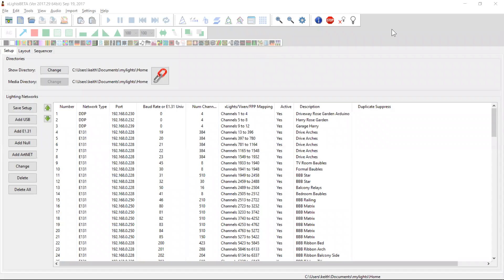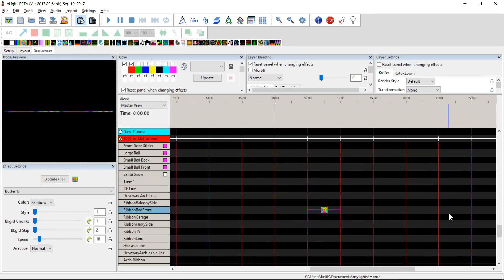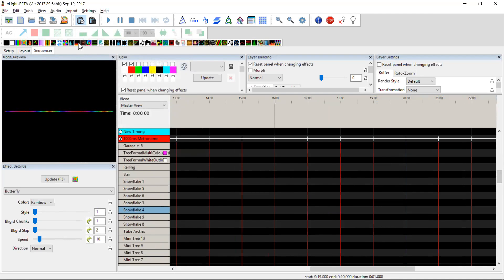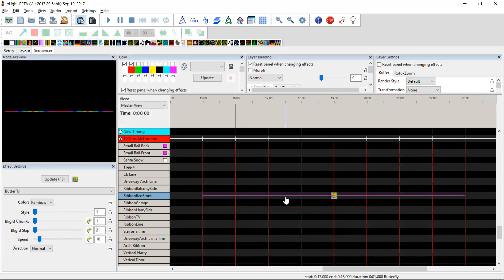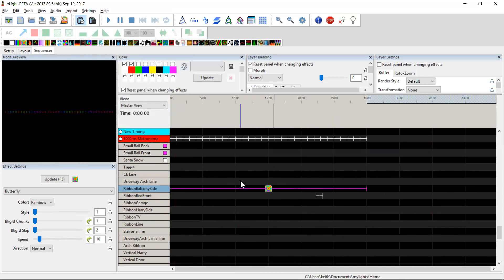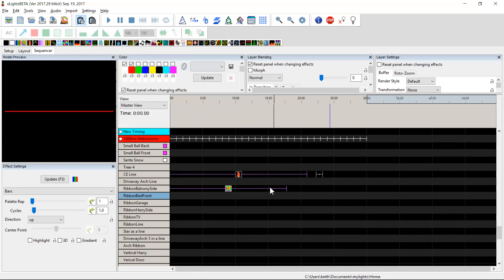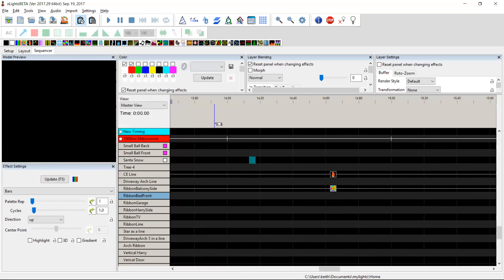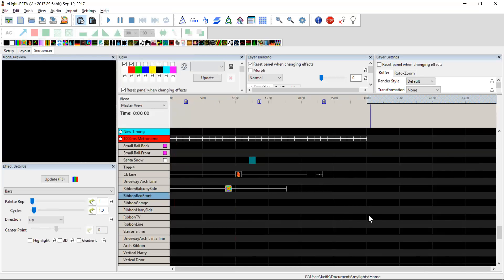xLights sequencer navigation shortcuts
New navigation shortcuts coming in xLights 2017.30